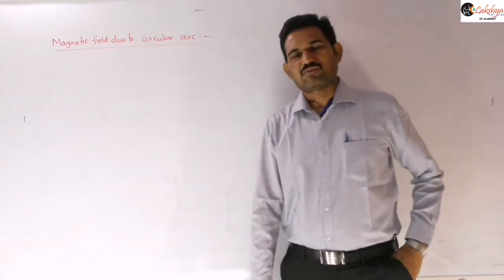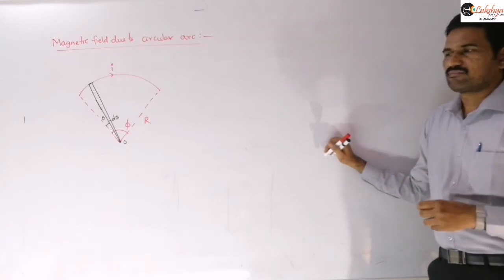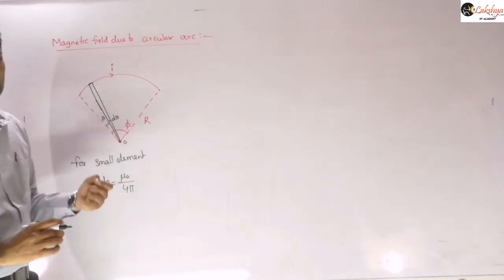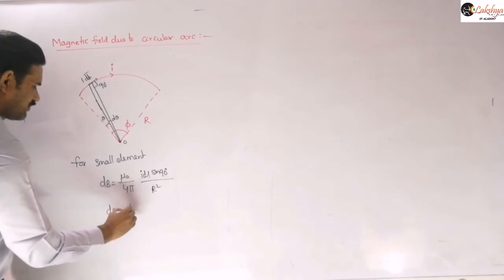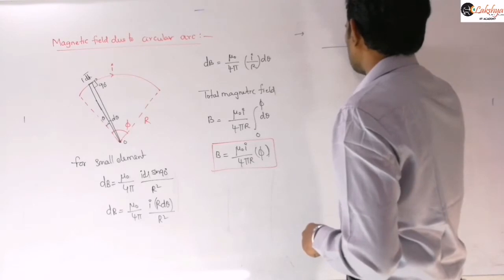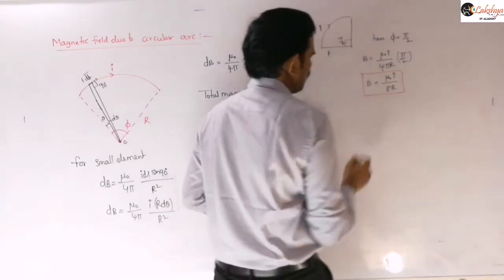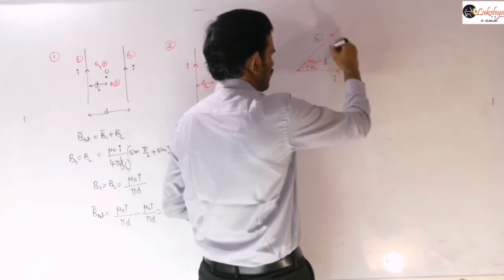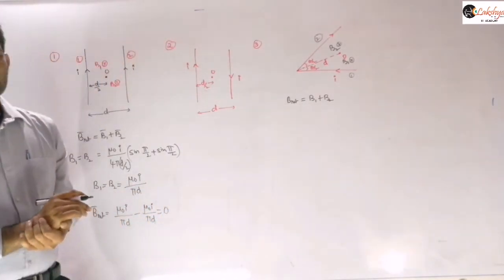Electromagnetism, Lecture-3, Magnetic field due to circular arc &Problems based on BiotSavart's Law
Electromagnetism, Lecture-3, Magnetic field due to circular arc & Problems based on Biot-Savart's Law